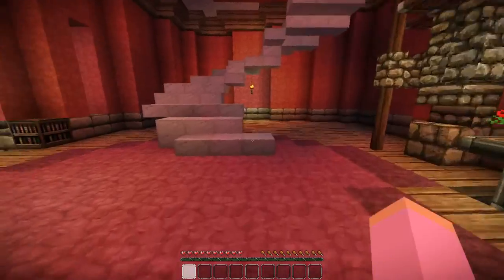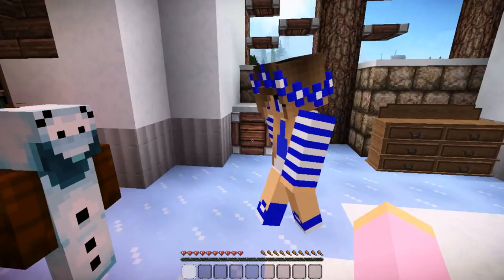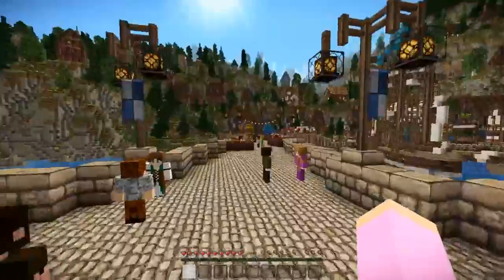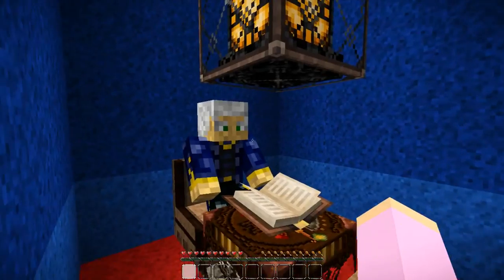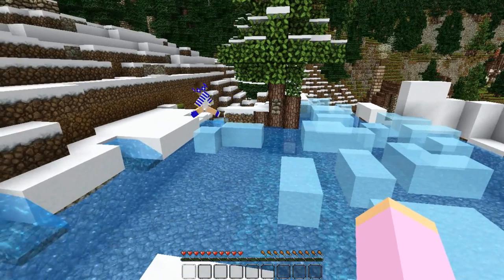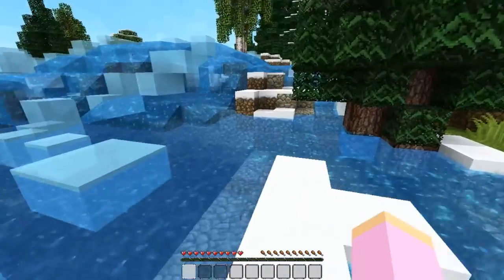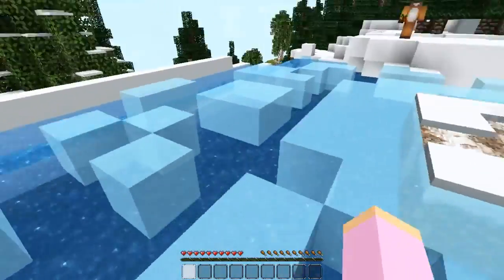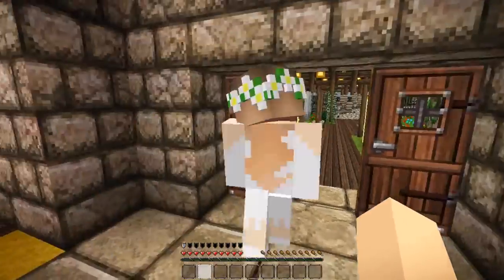принцесса БЕРЕМЕННА \ Minecraft WHICH PRINCESS IS PREGNANT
Mir.ON.TV., мультфильм, play,принцесса БЕРЕМЕННА \ Minecraft   WHICH PRINCESS IS PREGNANT